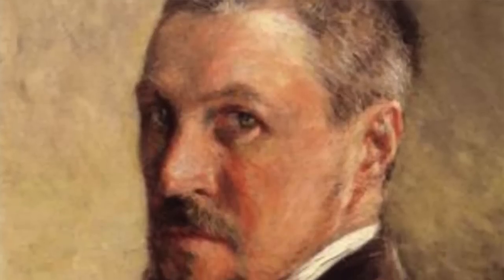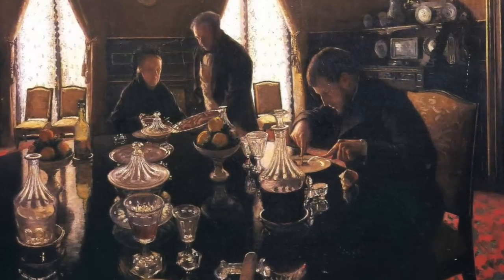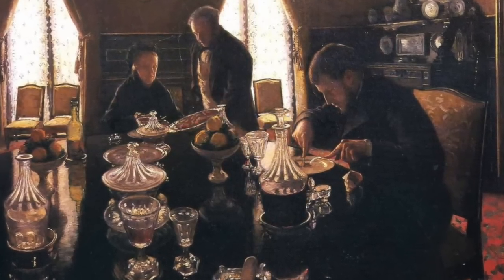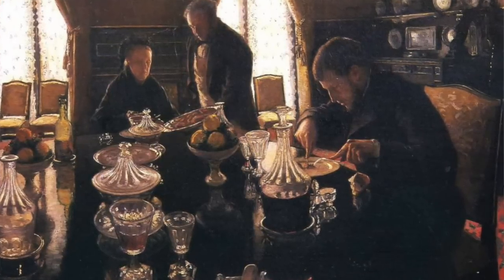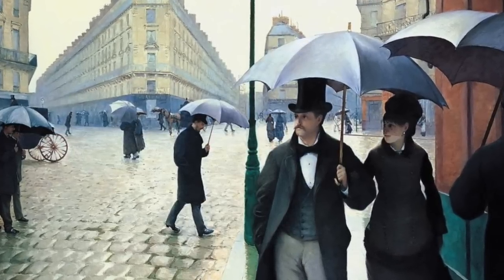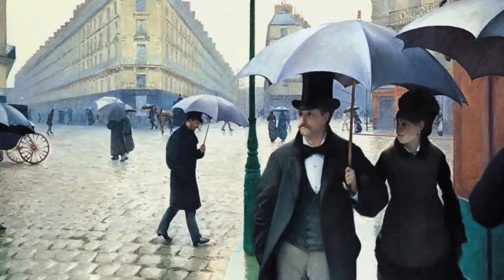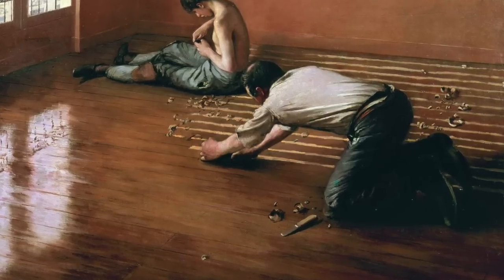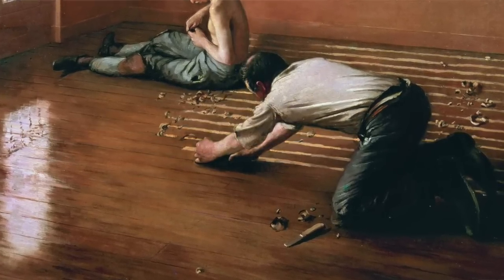The Chic Assignment, October 2020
Welcome to The Chic Assignment for October. The Chic Assignment encourages us to seek beauty and increase our knowledge of arts and culture. It is also an opportunity to collectively enjoy the month through various projects and challenges. I hope you will join us!
⚜️ Chic Assignment no. 1 The Phantom of the Opera
⚜️ Chic Assignment no. 2 Enjoy the art of Gustave Caillebotte
Gustave Caillebotte: The Painter's Eye
Caillebotte: Painter and Patron of Impressionism

⚜️ Chic Assignment no. 3 Presentable Undergarments and Sleepwear
    Go through your undergarment drawer and prepare your presentable pajamas for this change in season. And enjoy the process!

⚜️ Chic Assignment no. 4 Cook a new seasonal dish
      Honor the season by cooking a new seasonal dish to enjoy this October. I have another Dinners of the Week video coming out this month to inspire you in this area as well.

The Chic Society: Become a member of The Daily Connoisseur to get exclusive monthly live streams, access to my weekly members-only Vodcast, and more. There are three tiers available, the lowest is only $1.99 a month

About me: Hello, I'm Jennifer L. Scott, wife, mother of four, and New York Times bestselling author of LESSONS FROM MADAME CHIC, AT HOME WITH MADAME CHIC and POLISH YOUR POISE WITH MADAME CHIC (Simon & Schuster) and CONNOISSEUR KIDS (Chronicle Books). On this channel you will see homemaking, capsule wardrobe (ten-item wardrobe), modern etiquette, ladylike and elegant living, and many other tips on how to become your own Madame Chic and Daily Connoisseur.

I have 3  affordable eCourses that you will love:
Carry Yourself with Poise
 How to be Efficient at Home

My filming camera